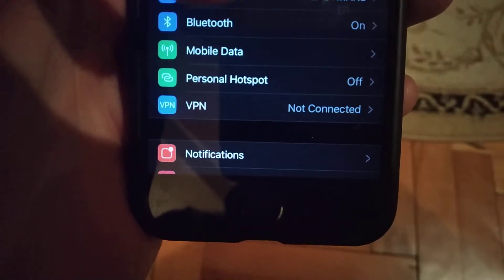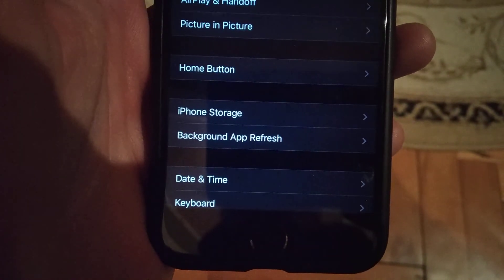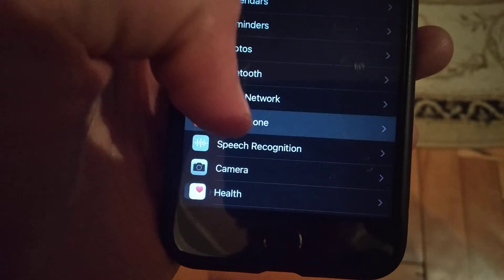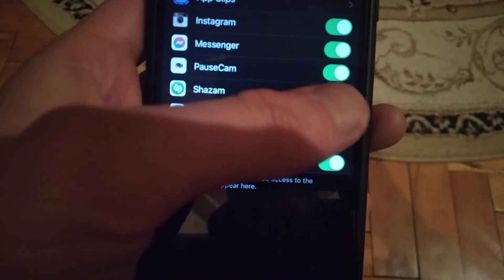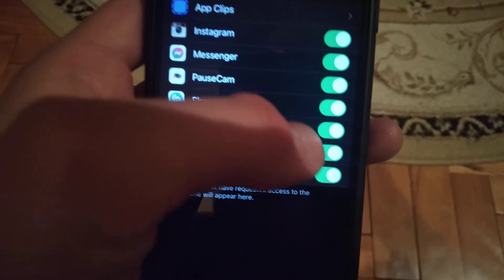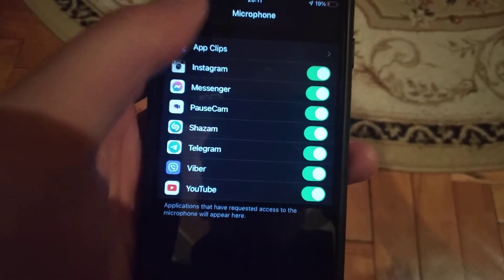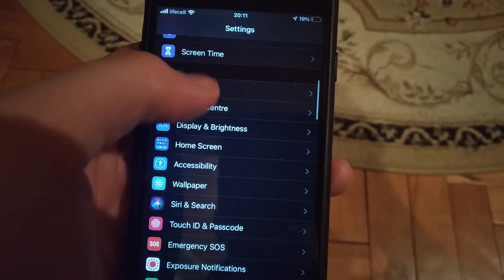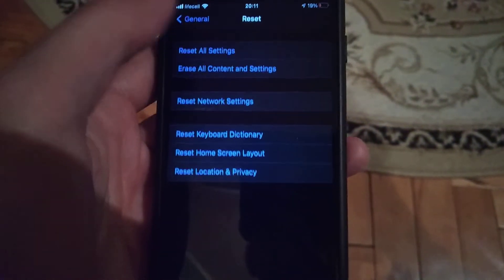iPhone 7 iOS 14 Microphone Not Working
If you don't know iPhone 7 iOS 14 Microphone Not Working,. this video is for you.